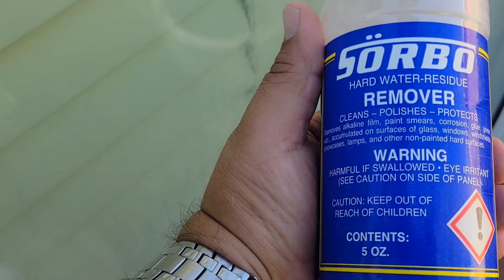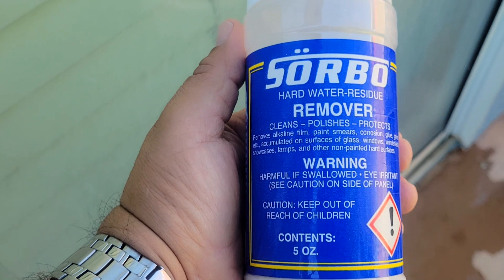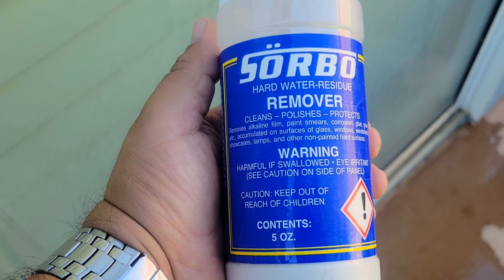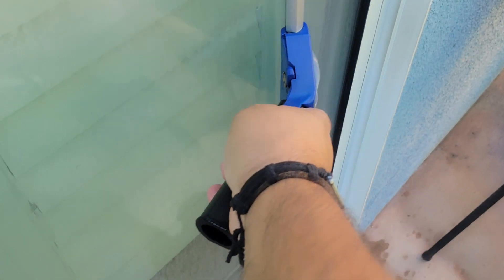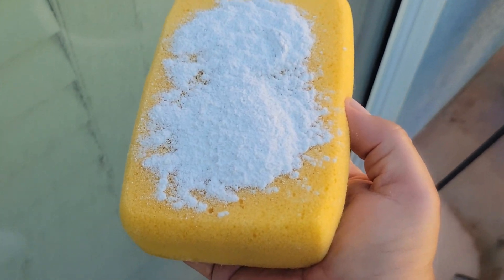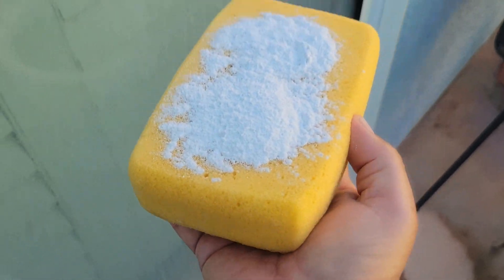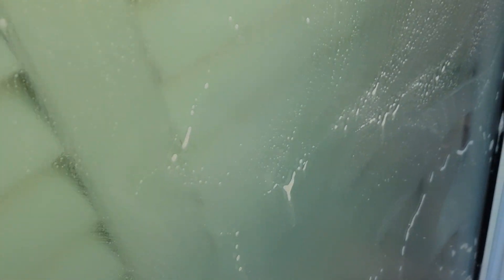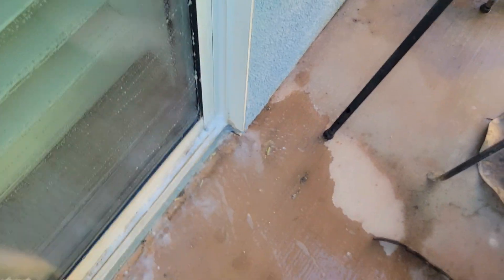Magical Powder! Sörbo Hardwater Residue Remover Remove calcium build up with ease